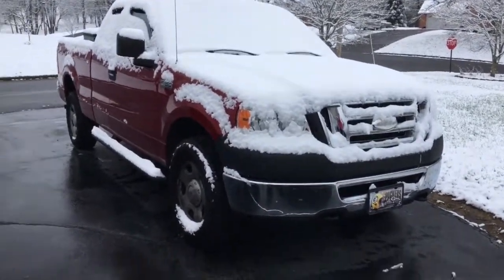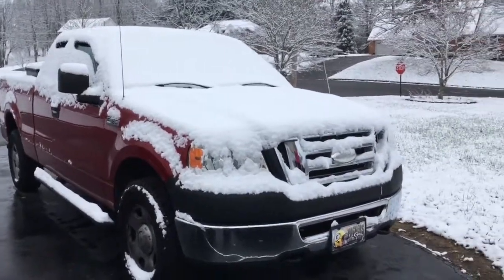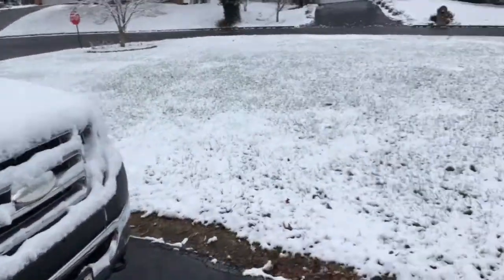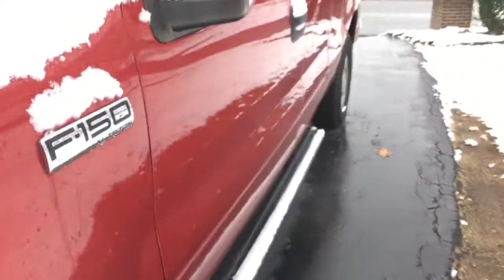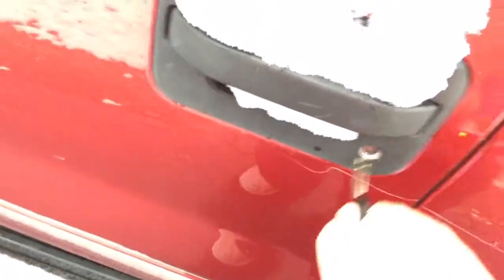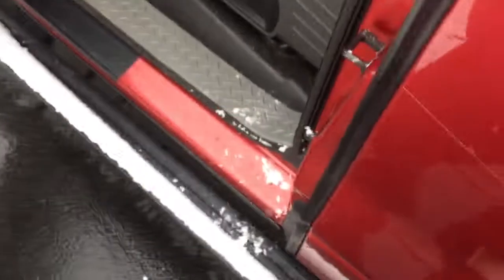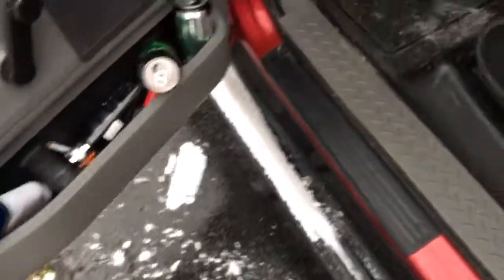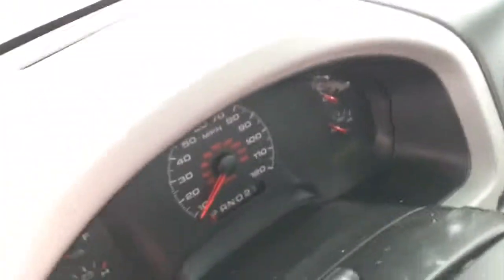Snowy Cold Start: 2007 Ford F-150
Filmed this morning.
Filmed in 4K on my iPhone!
2017 whited586